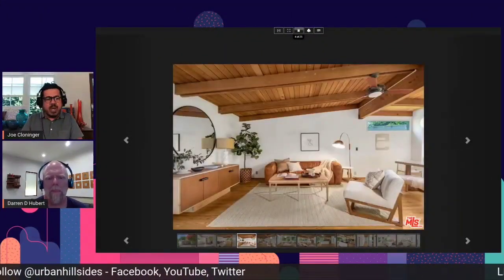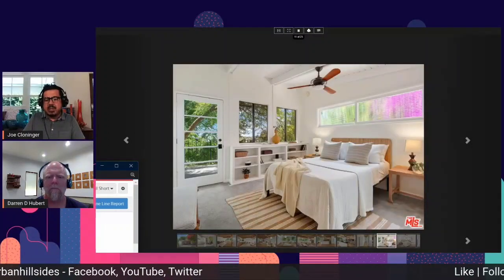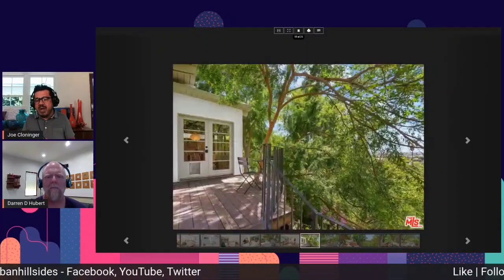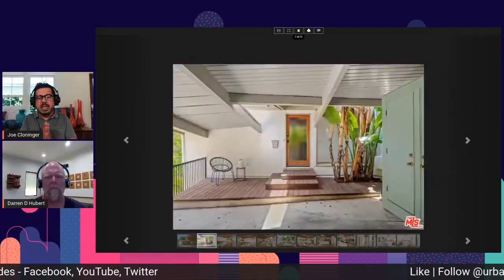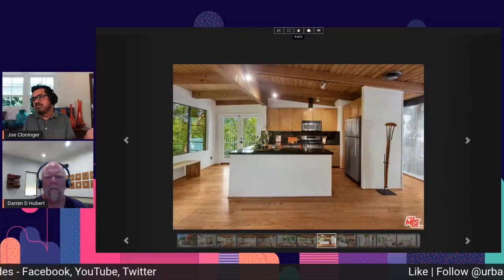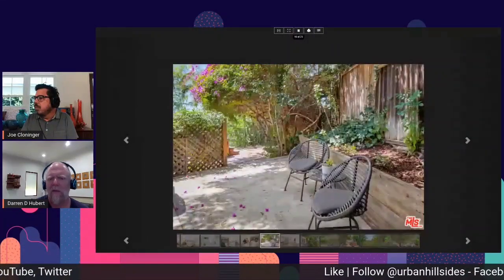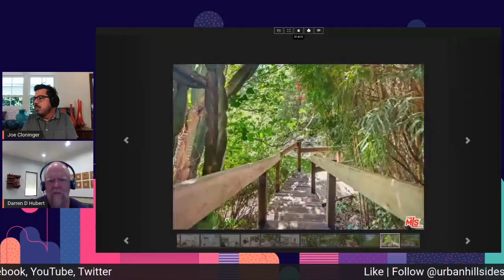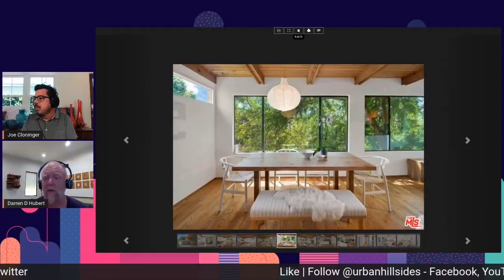Best Sold Listing This Week - Los Angeles Real Estate Reality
Our best SOLD listing for this week. Taken from our weekly live stream Los Angeles Real Estate Reality. Tuesday 2-3 PM. urbanhillsides.com